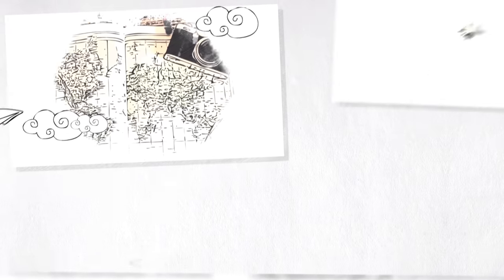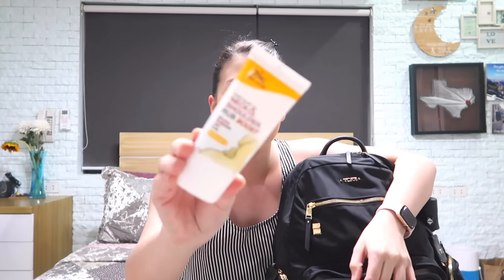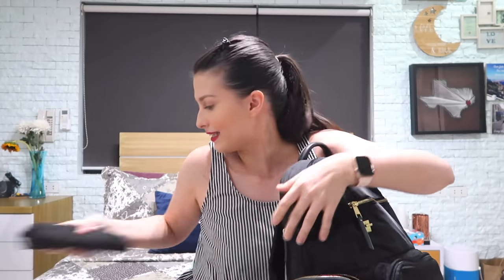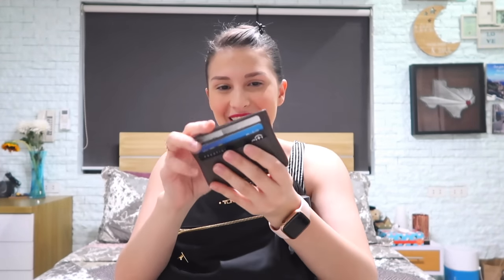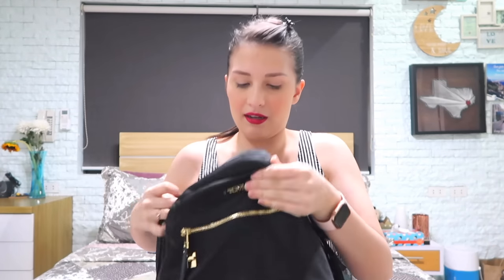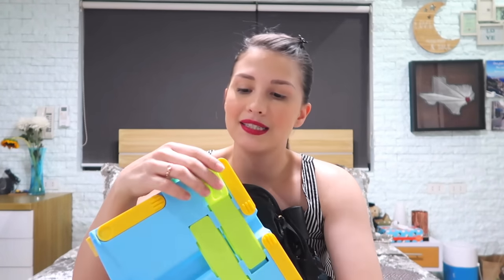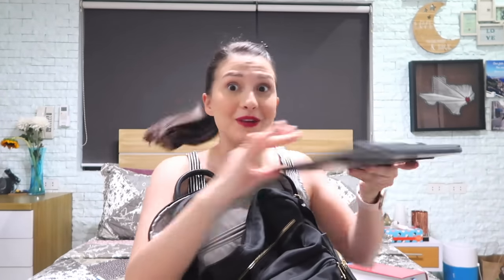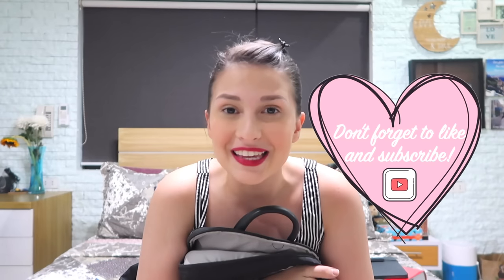WHAT'S IN MY SCHOOL BAG | Law School Essentials | Philippines | English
As requested, here is my 'what's in my law school bag' vlog! Enjoy!!!

Please don't be shy to comment any suggestions. Hehe I appreciate all of your comments.

xx love and light,
Tippy